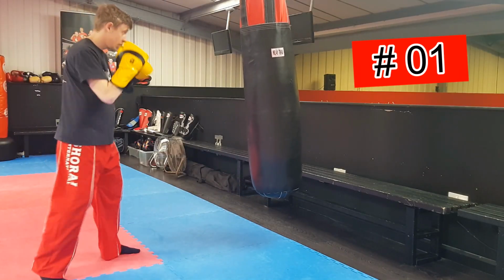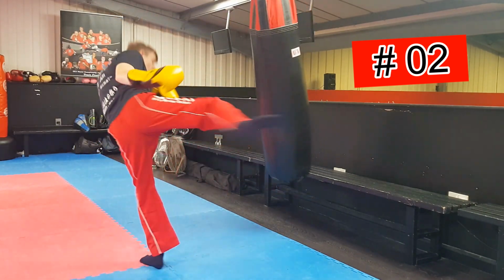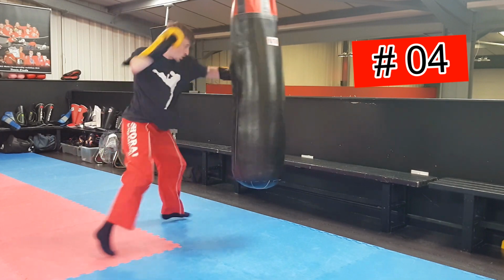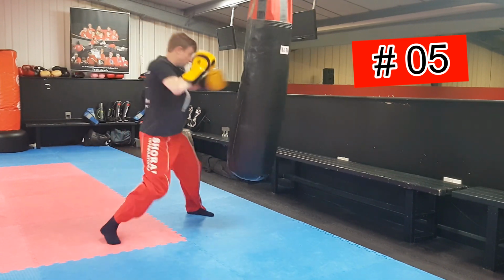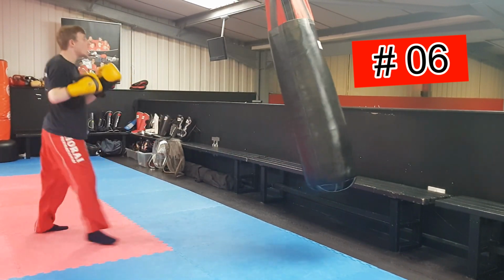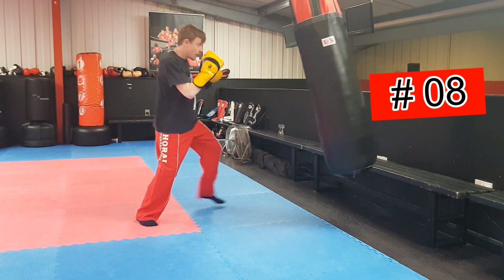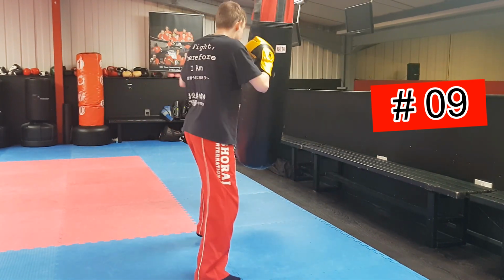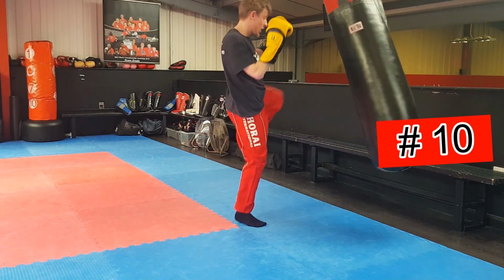30 Minute Heavy Bag HIIT Workout - 10 Kickboxing Combos With Tips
I demonstrate and explain 10 kickboxing combinations that you can train in your own style. If you use 2 minute rounds with a 1 minute rest then this is a full 30 minute martial arts workout.

If your style is different to mine you can still use the same combinations as they are all based around how the body naturally moves.

Each round has a different kickboxing combination. The first five rounds use the rear leg roundhouse and the last 5 use the lead leg roundhouse. The techniques and combinations build on each other so take the time to work them out before going full speed.

This is one of the best mma workouts, if you want to be fit then you must work on the heavy bag!

Fade
Spectre
Force